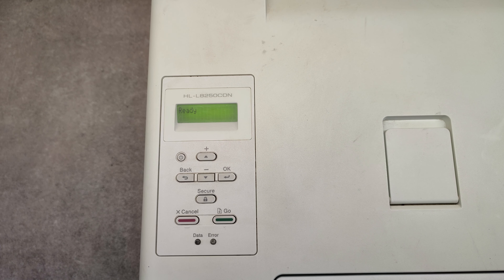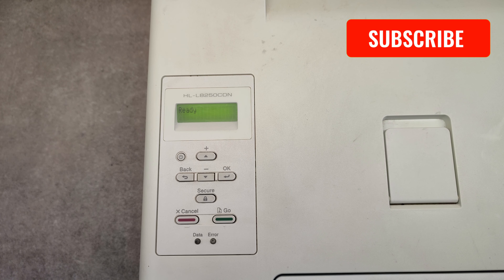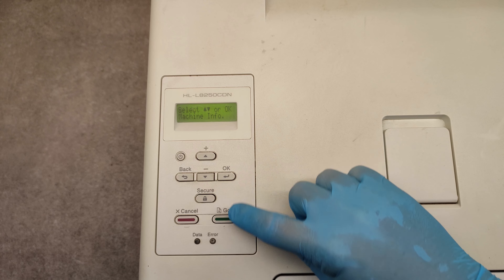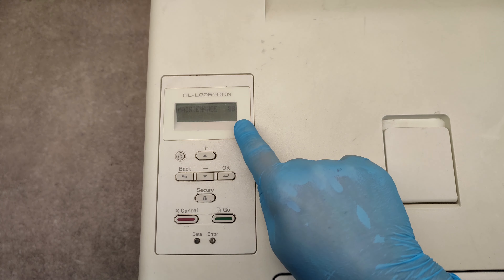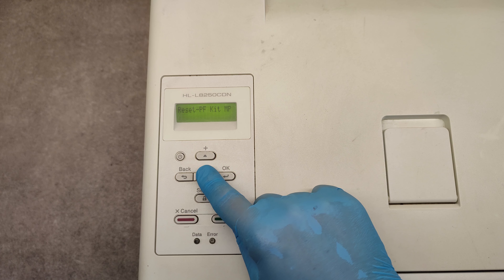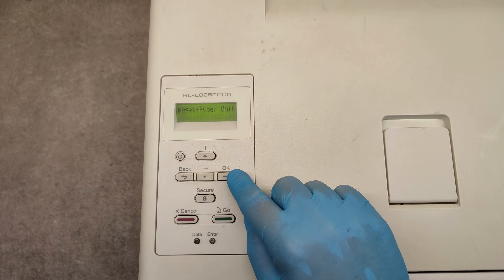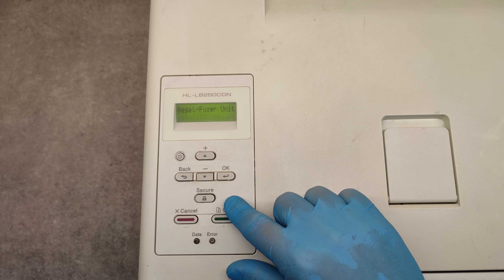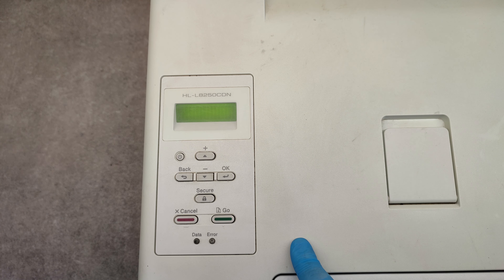HOW TO RESET FUSER, LASER, PF KIT COUNTERS ON BROTHER HL-L8250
HOW TO RESET FUSER, LASER, PF KIT COUNTERS ON BROTHER HL-L8250CDN

TonerRefillVideos